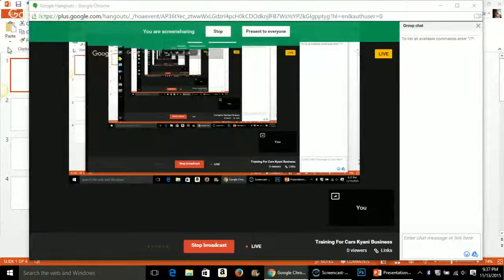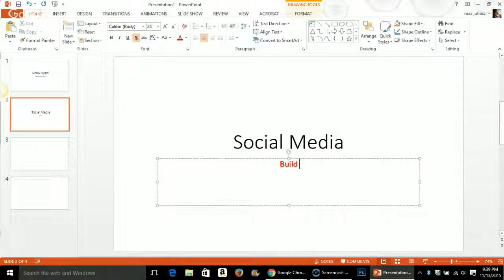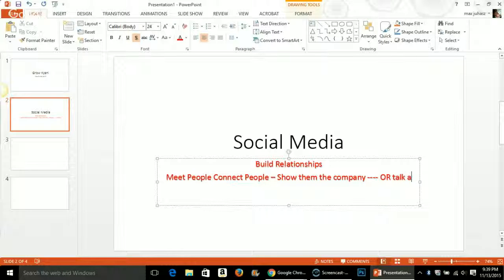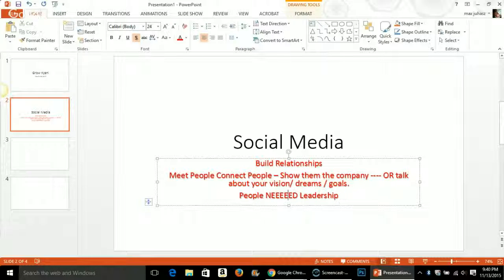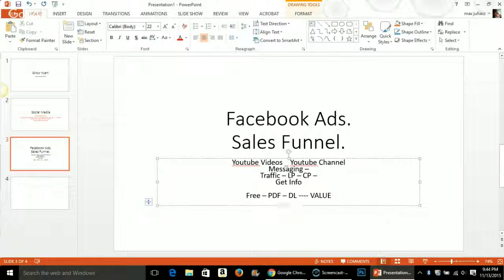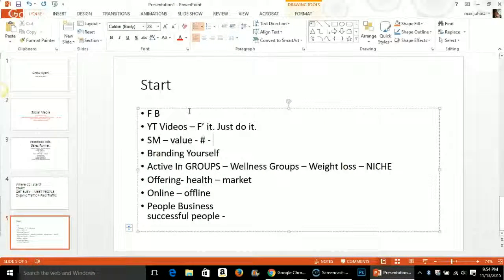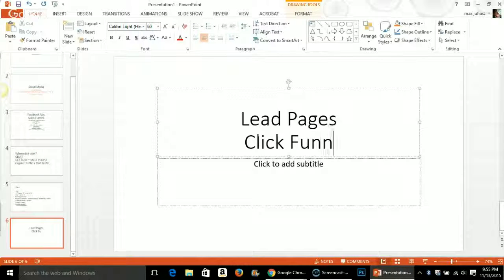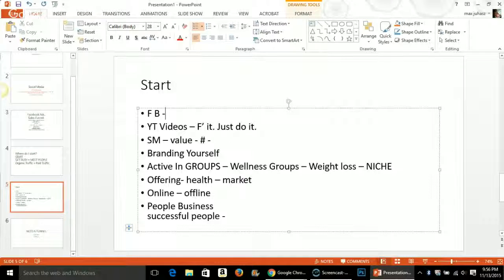Training For Cars Kyani Business